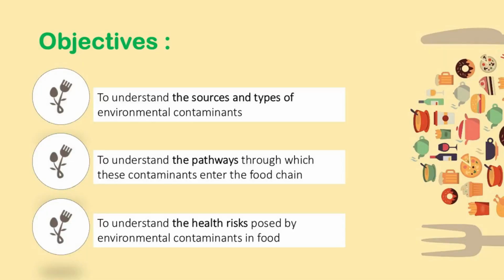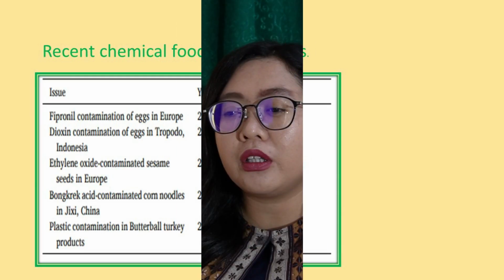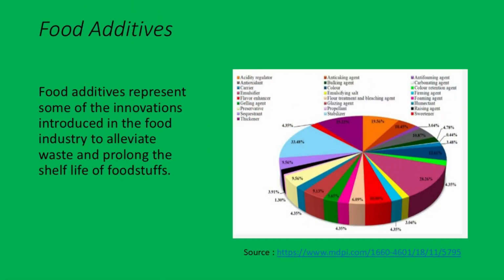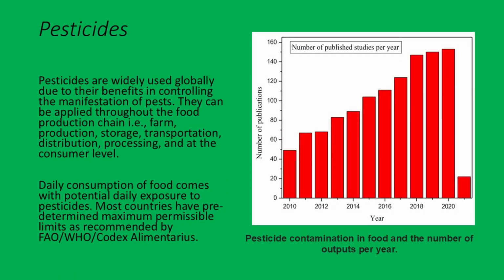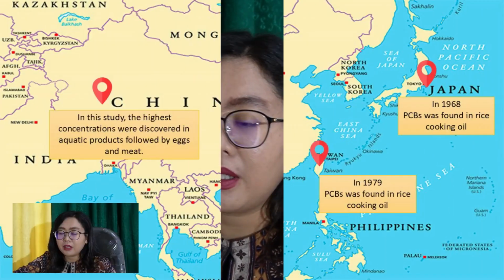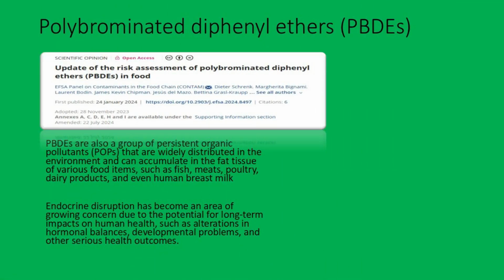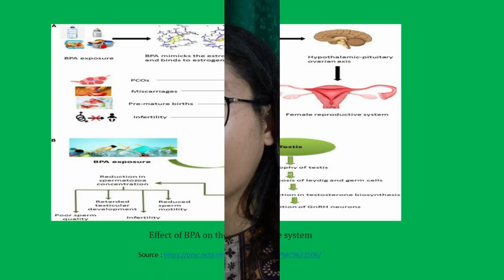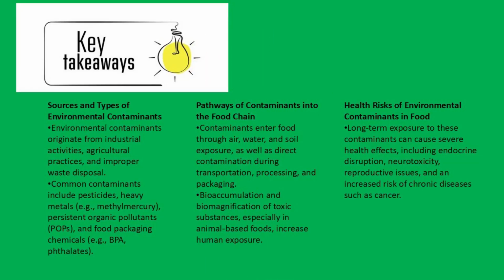Food Safety and Environmental Contaminants